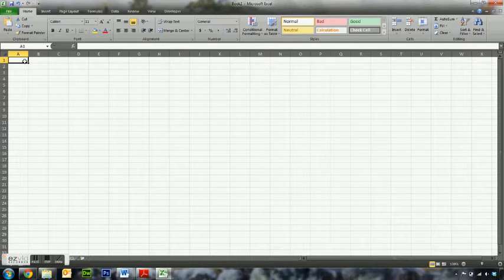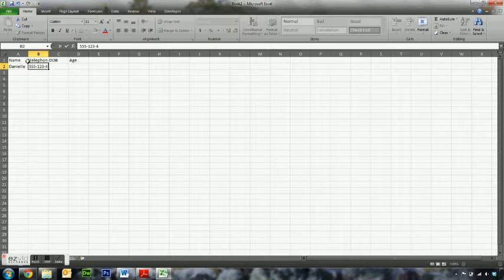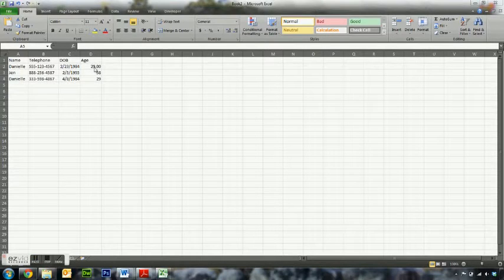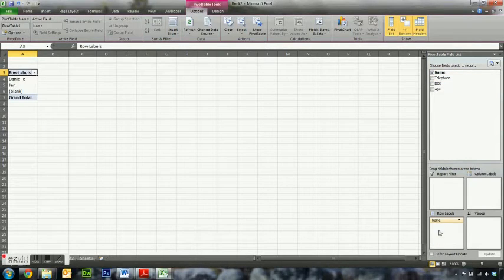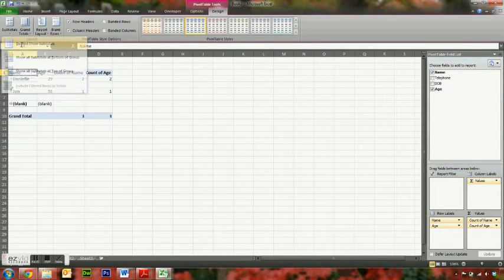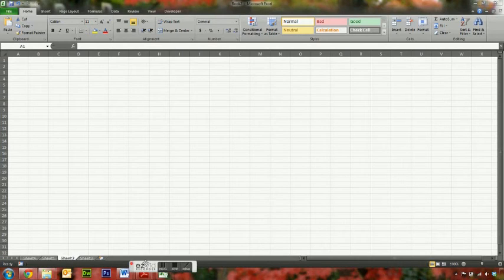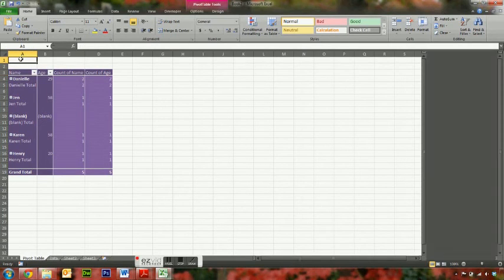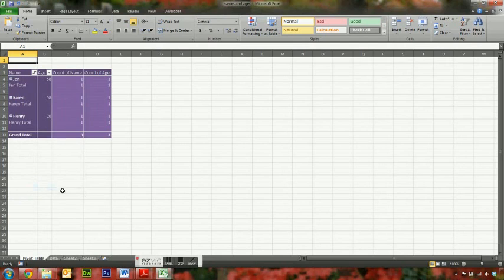How to create a pivot table in Excel